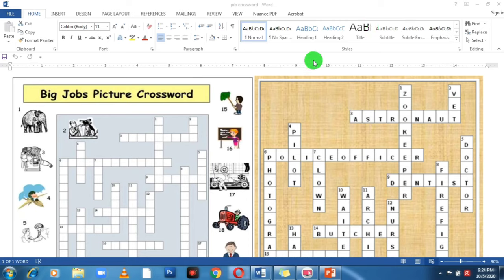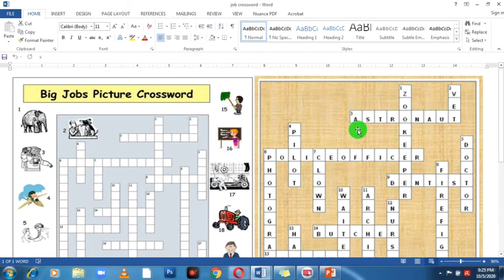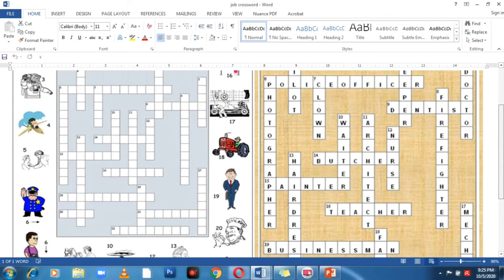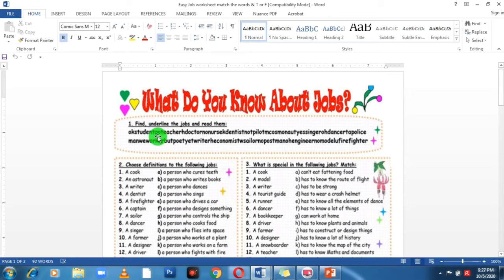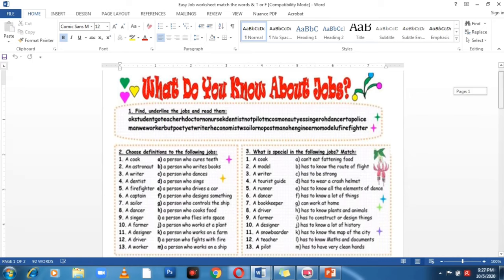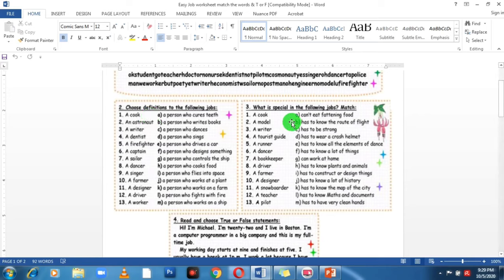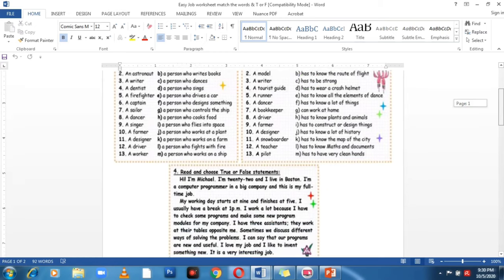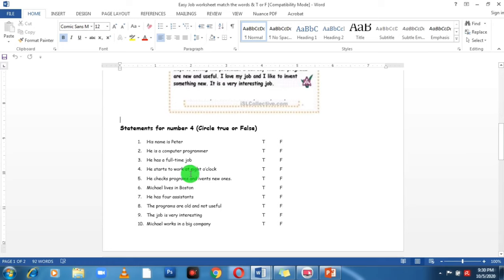Grade 5 : JOBS CROSSWORD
In this video, you're going to watch the review about crossword and short explanation.